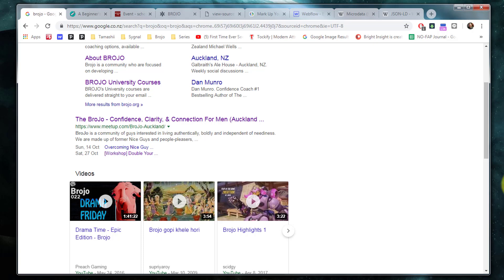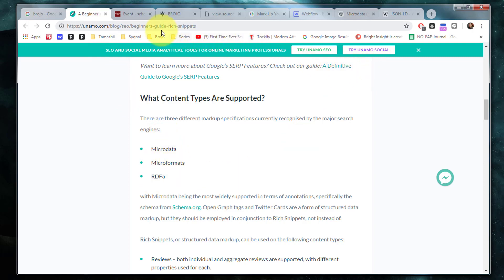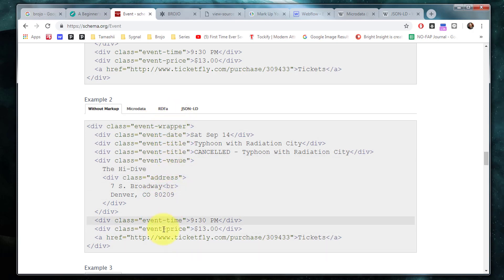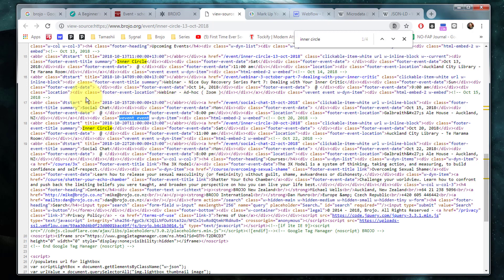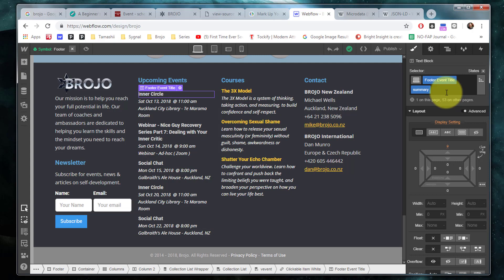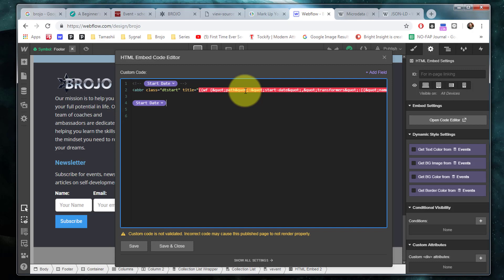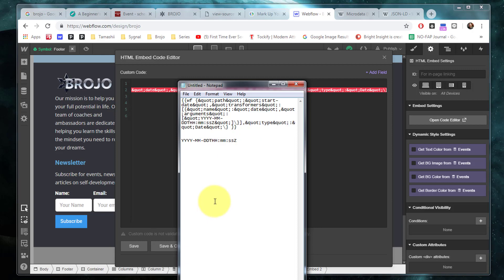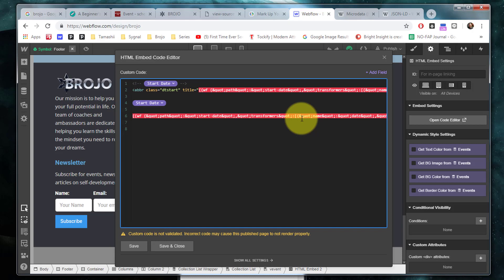WebFlow, Rich Snippets, and Structured Data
With a bit of work, you can generate structured data for Google SERPs, using the WebFlow designer.